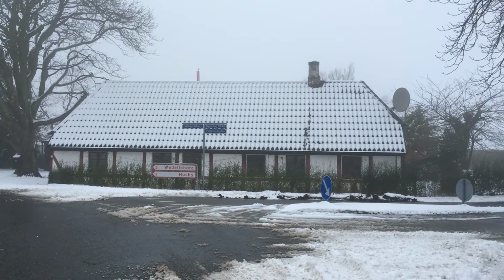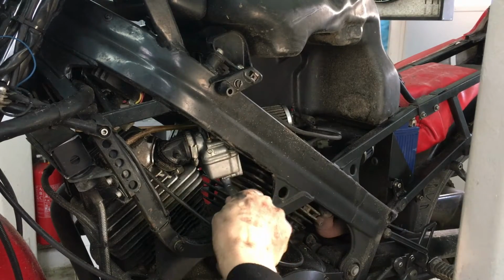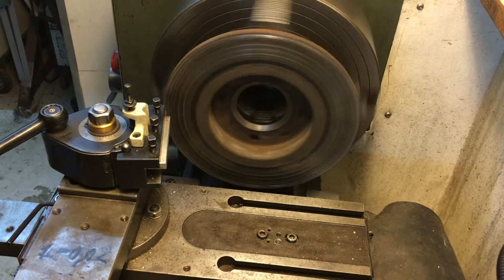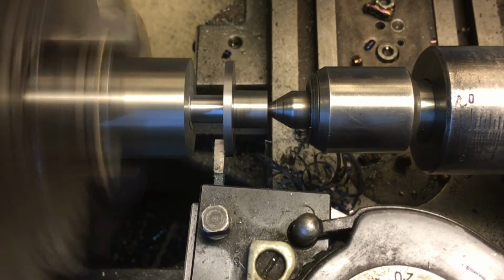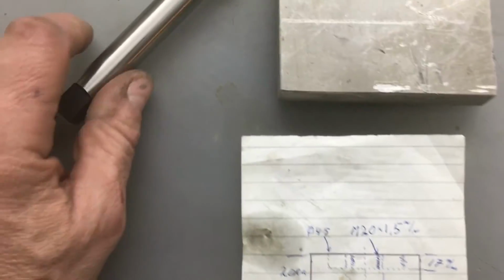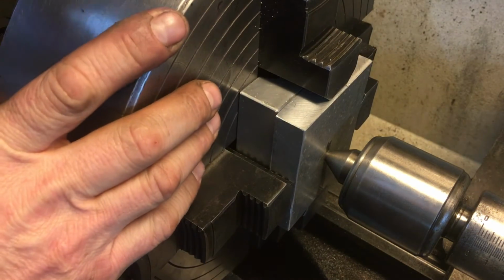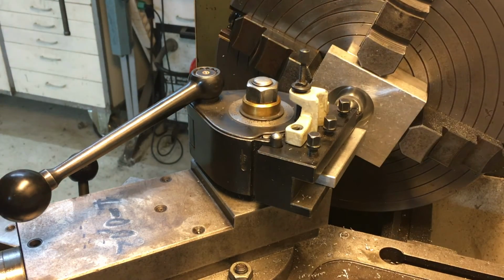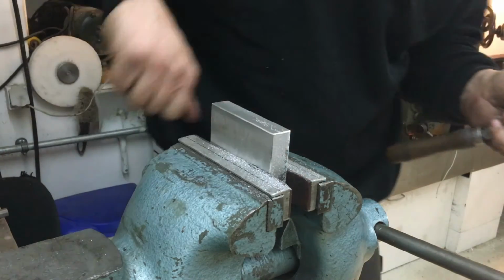Danish Diary 5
Maintenance on the Dart, the Peugeot and some machining.